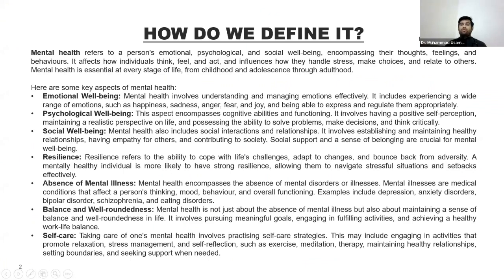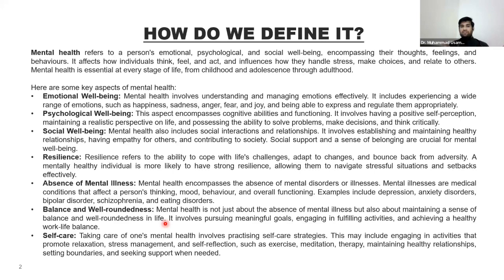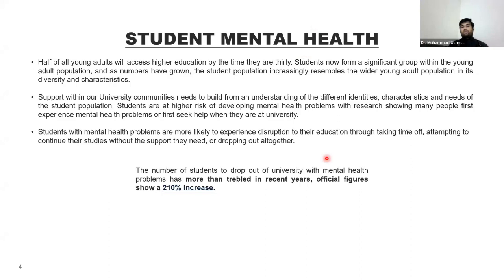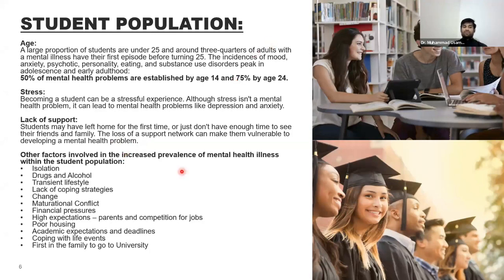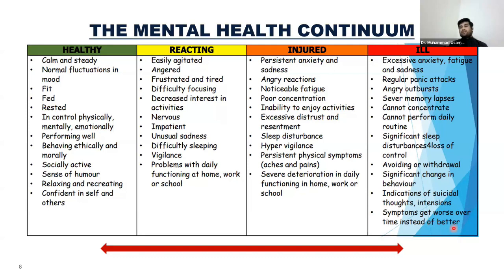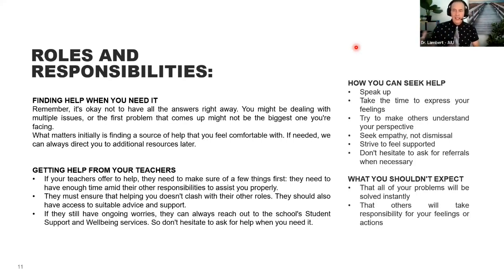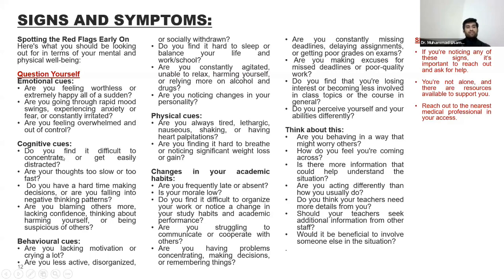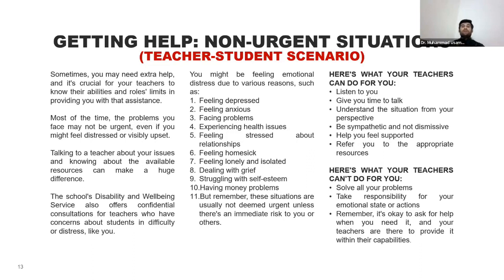Mental health awareness by Dr Usama Jamil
This video titled "Mental Health Awareness" by Dr. Usama Jamil discusses various aspects of mental health, including emotional well-being, psychological well-being, social well-being, resilience, absence of mental illness, and self-care. It emphasizes the importance of maintaining balance and well-roundedness in life and highlights the need for support and awareness surrounding mental health issues, especially among university students.

- Mental health encompasses emotional, psychological, and social well-being, influencing how individuals think, feel, and act.
- Components of mental health include emotional well-being, psychological well-being, social well-being, resilience, absence of mental illness, and self-care.
- Students often face mental health challenges due to academic stress, lack of support, and lifestyle changes.
- Stress, lack of coping strategies, and high expectations contribute to mental health problems among students.
- Mental health issues can significantly impact a person's ability to carry out day-to-day activities.
- Mental health exists on a continuum, ranging from a healthy state to reacting, injured, and physically sick stages.